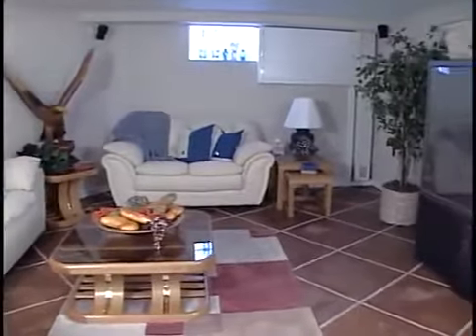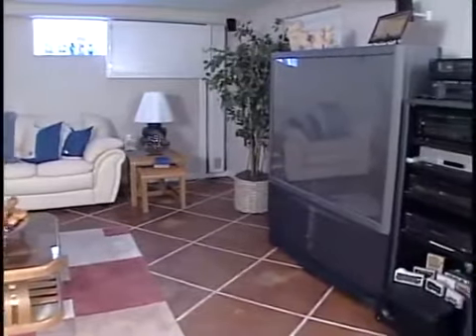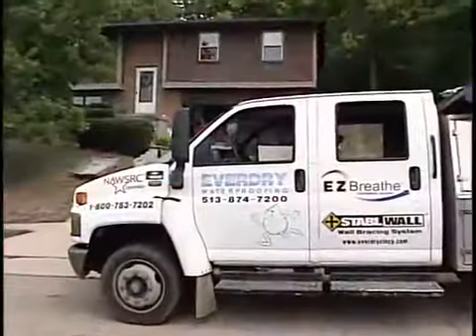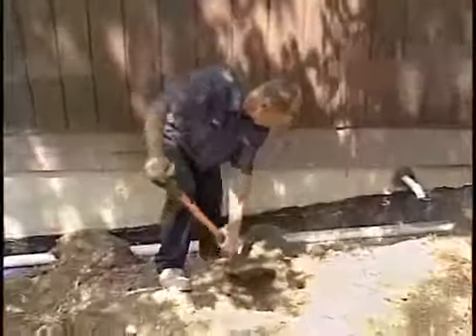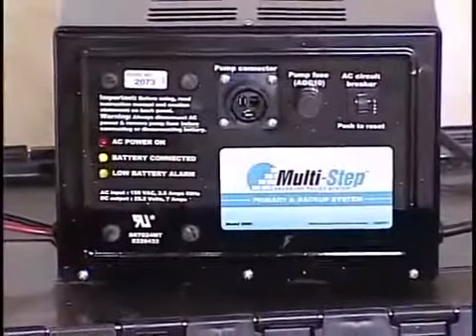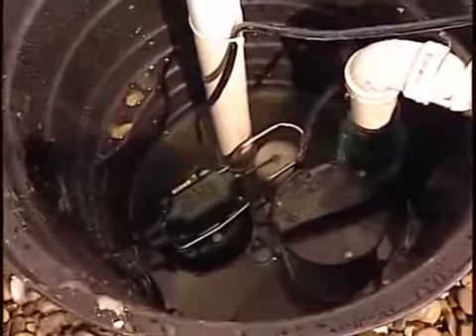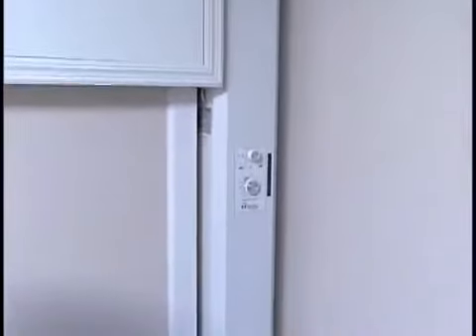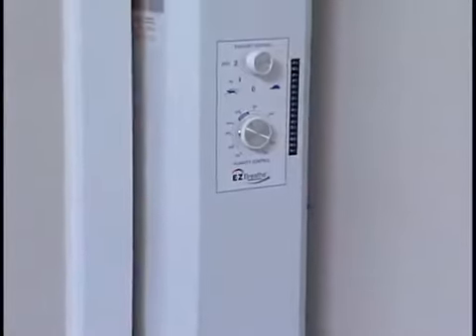How a dry usable basement can add a lot of value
Just imagine how great it would be to turn that old musty smelling basement into another complete living space for your family. Call EverDry of Cincinnati today for a FREE inspection and learn how to increase the value of your home. EverDry of Cincinnati is the only company that has won Franchise Of The Year, 6 years in a row. It's not a question of IF, its WHEN will your basement leak.